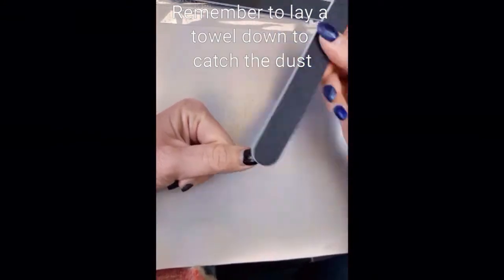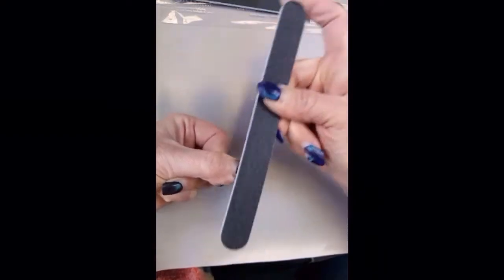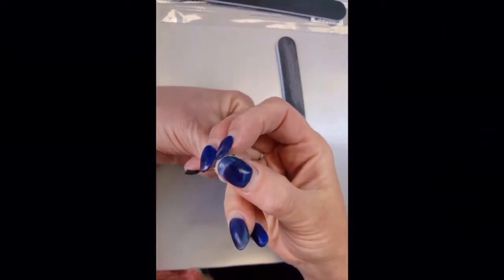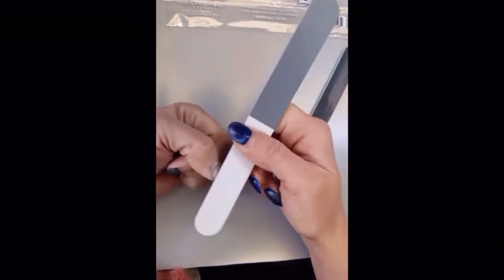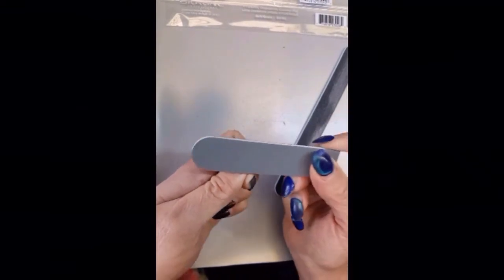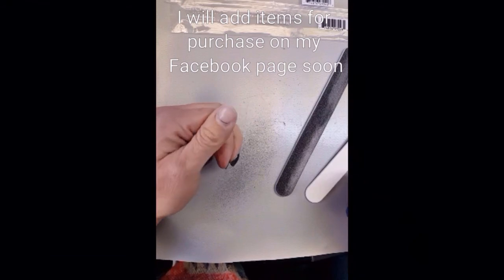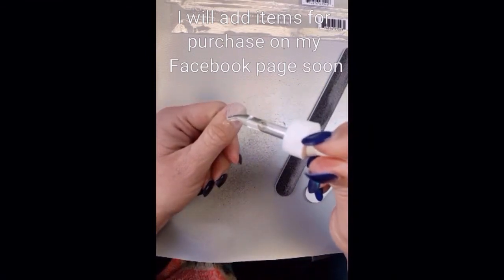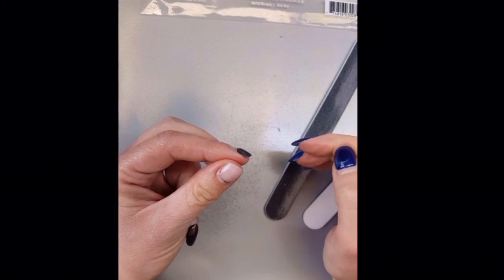How to Remove Gel Nails at Home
Due to the current closure of Close Contact Personal Services, I created this video to assist my clients with how they can maintain their nails at home.